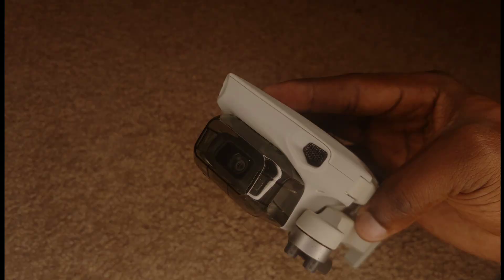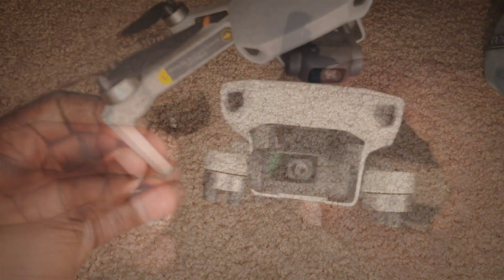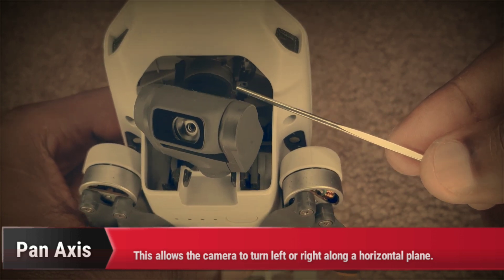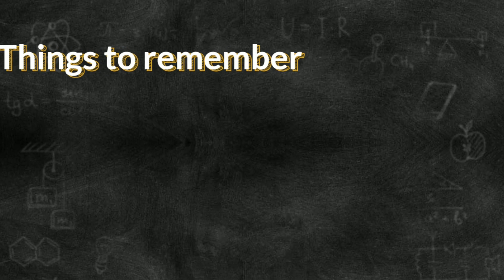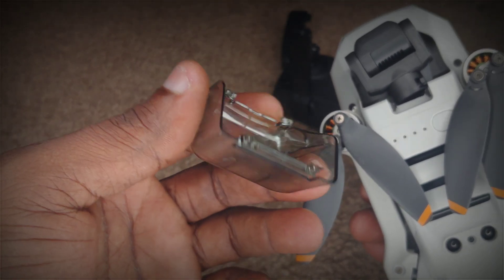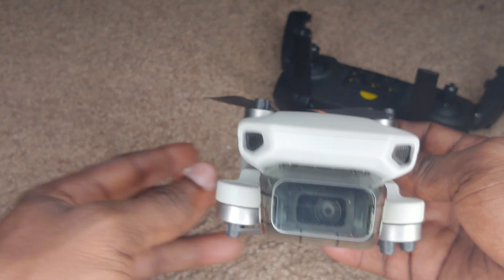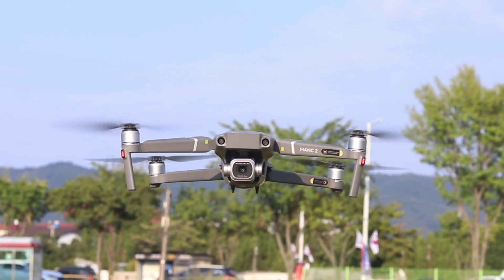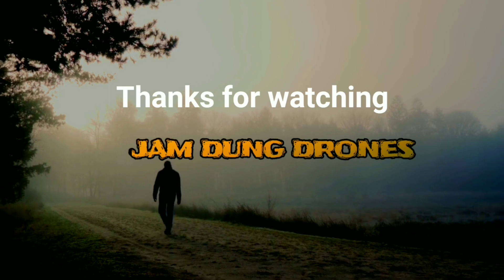dji mini se - CAMERA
Welcome back Drone fans🙏🙏to another exciting episode of Jam Dung Drones. Today we explore the workings of the DJI mini se camera gimbal. We will also power the drone on with gimbal covered still attached to see what happens(not recommended).

Until then it Jam Dung Drones Over and Out!!!🙏🙏